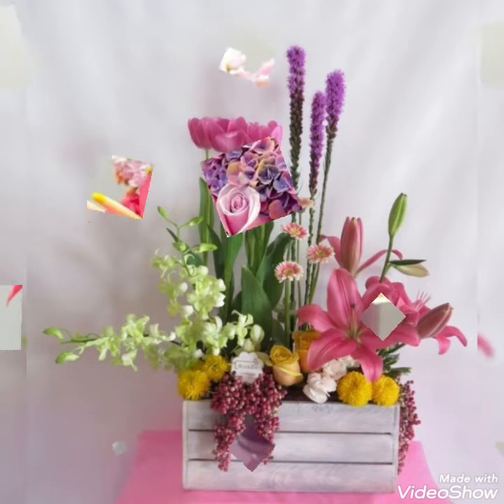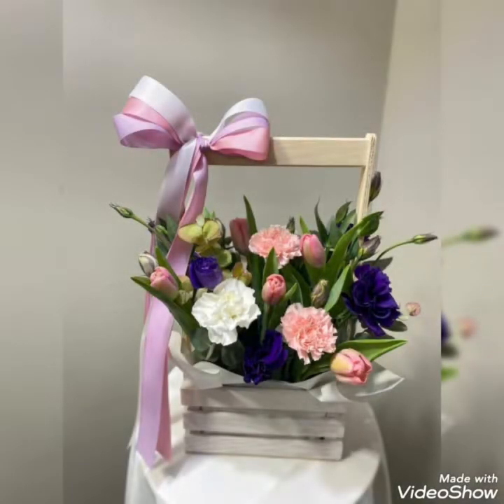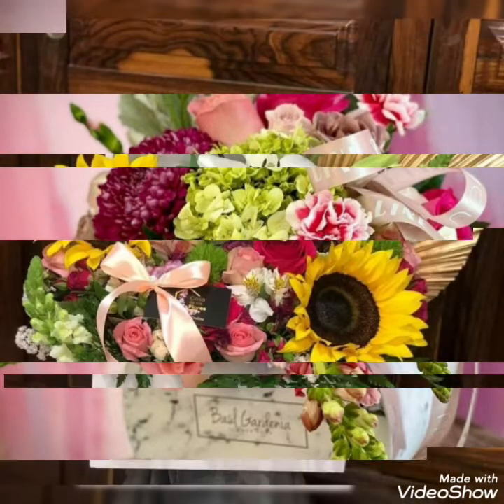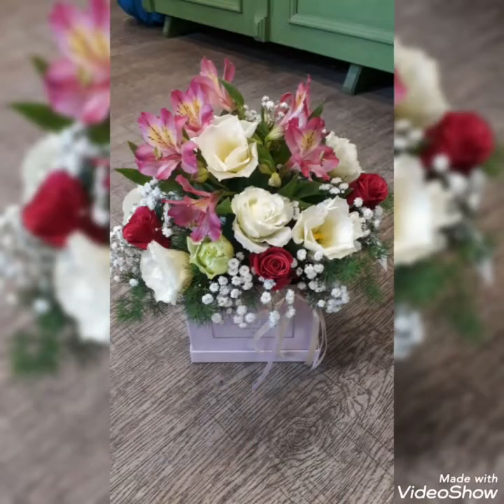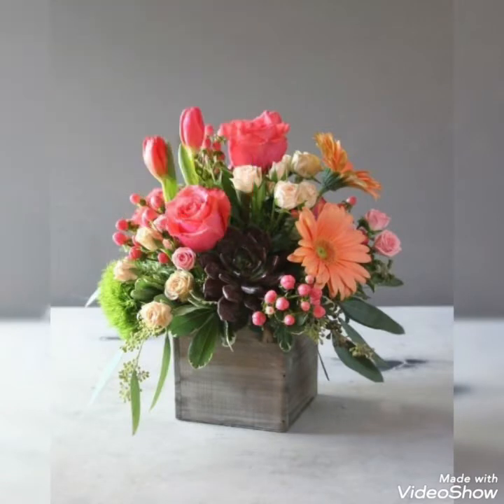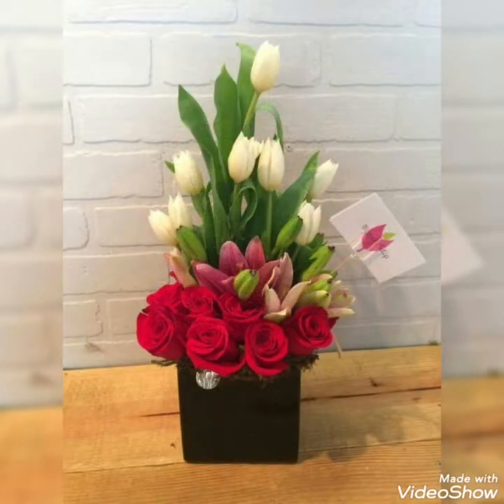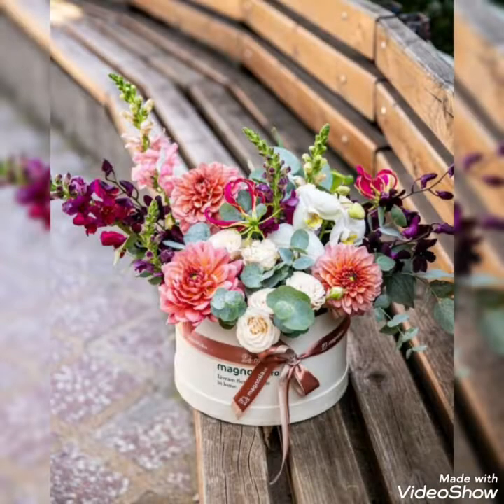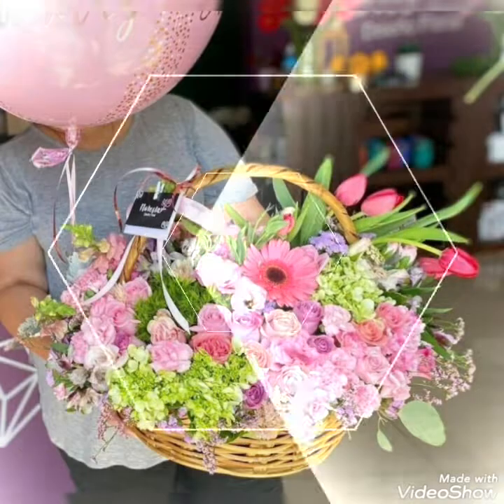Most classy mother's day decor ideas | so beautyful mothers day floral ideas 2022